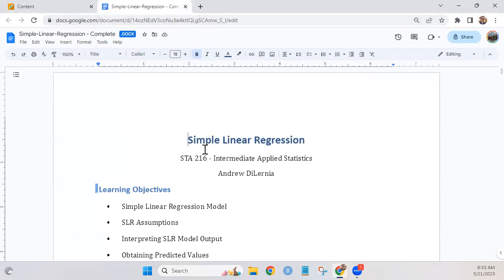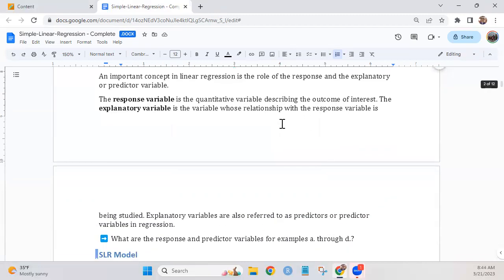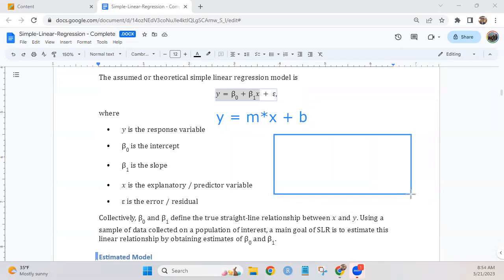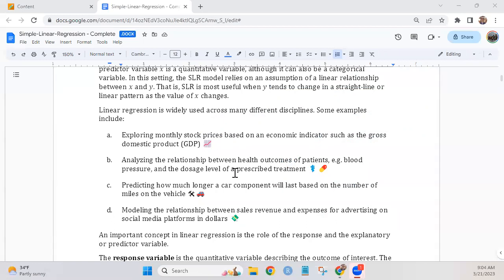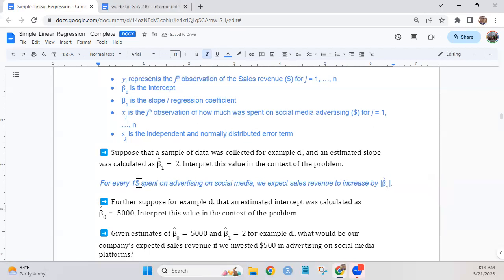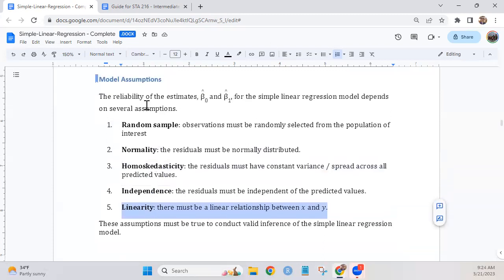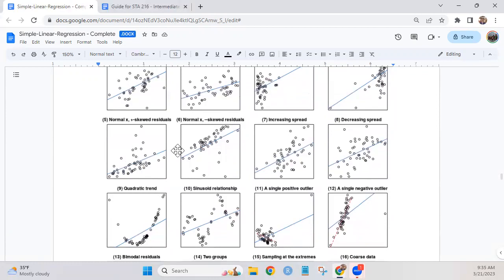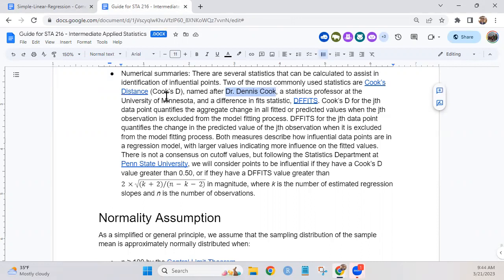Simple Linear Regression (part 1)